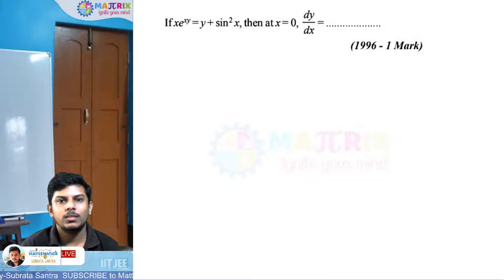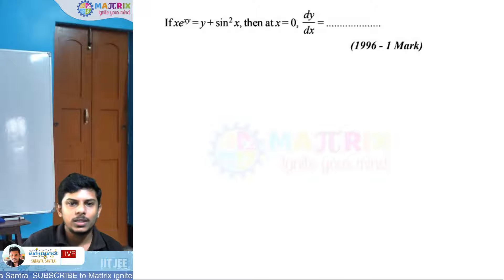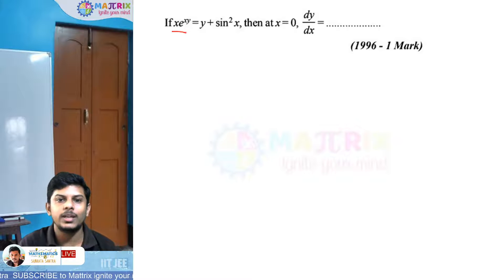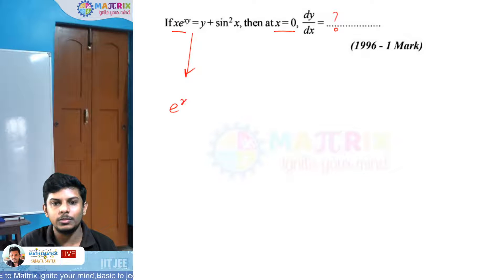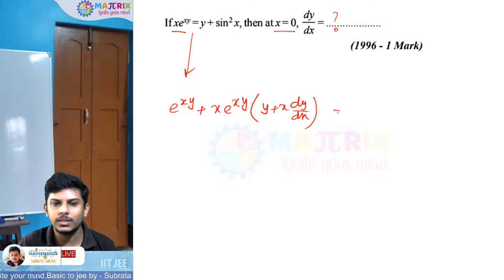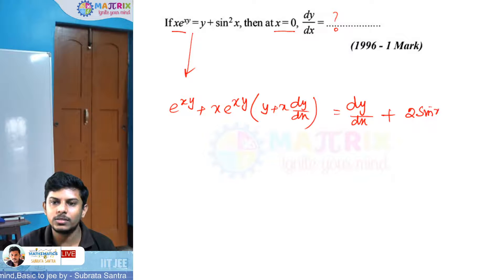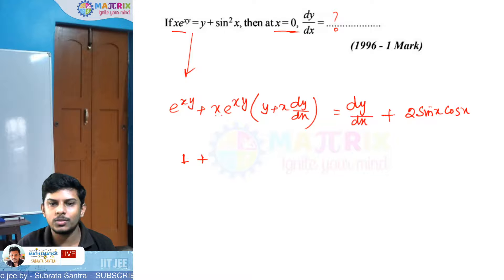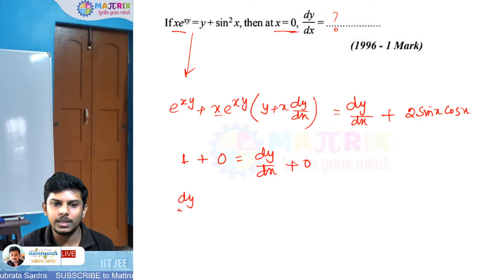Differentiation Previous year JEE questions | SSM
video content : differentiation
(অন্তরকলজ )

This class is for JEE aspirant as well as class 11 and class 12 students  with  JEE Previous Year Questions of differentiation, দ্বিতীয় ক্রমের অন্তরকলজ

JEEmain2021 DifferentiationIITJEE WBCHSEMathematics JEEpreviousyearsolutions class11mathematicsinbengali class12mathematicsinbengali# দ্বিতীয়_ক্রমের_অন্তরকলজ

BEST WISHES FOR YOUR EXAM

Dont forget to hit the---